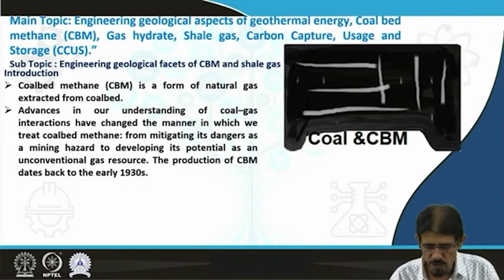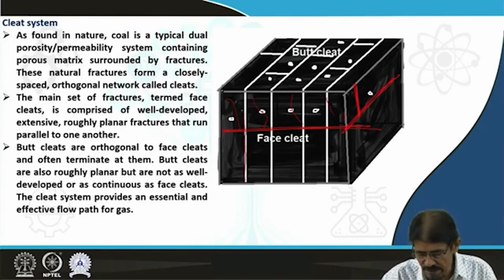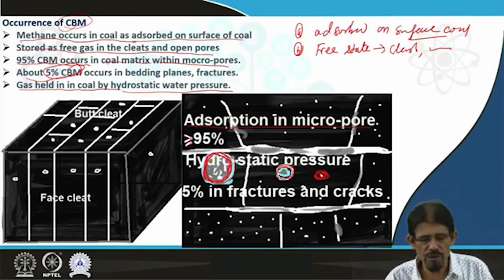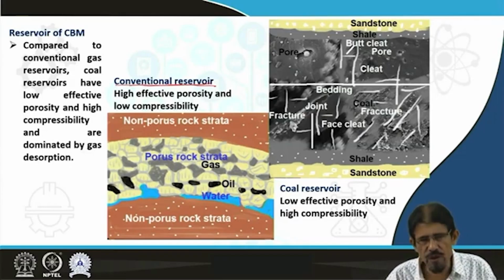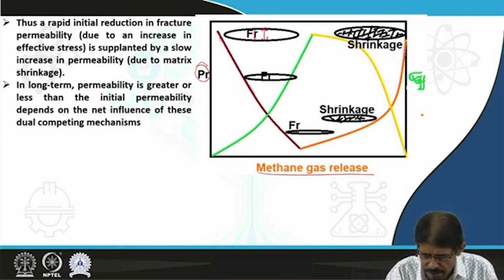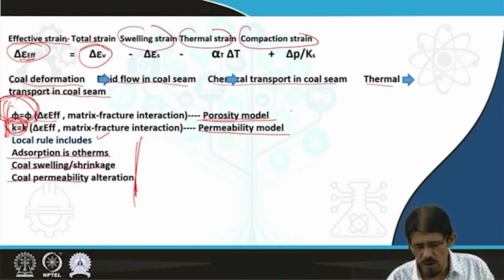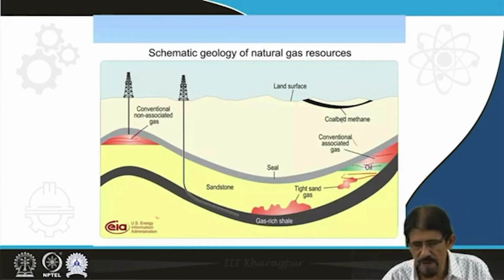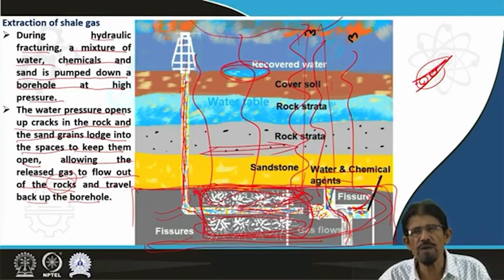Lecture 59 : Engineering geological facets of CBM and shale gas